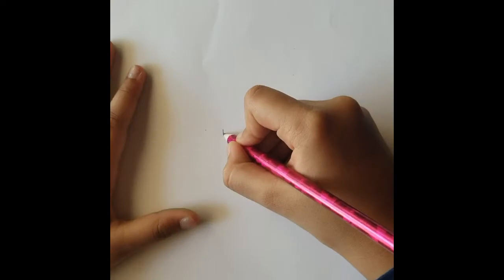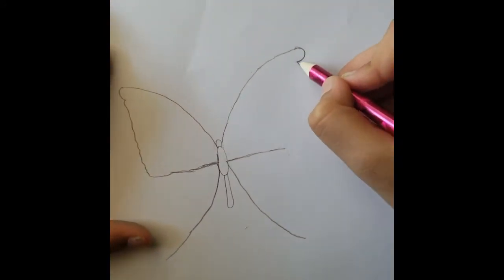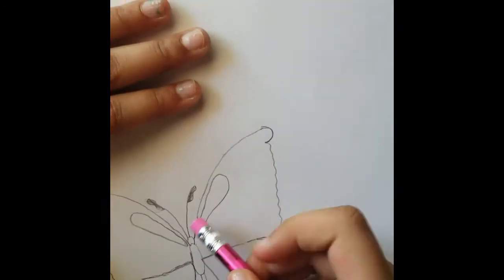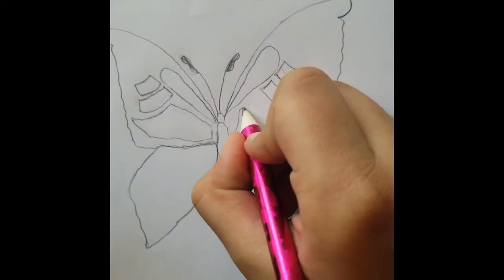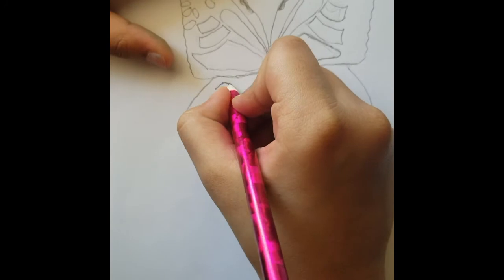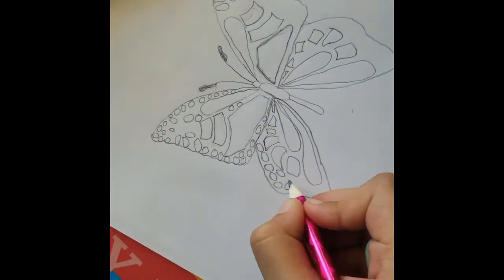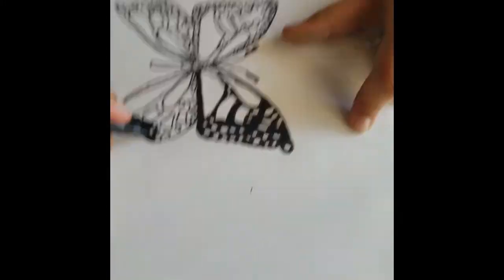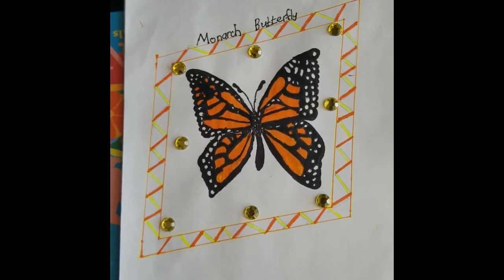MONARCH BUTTERFLY DRAWING; Easy and step by step drawing for kids.